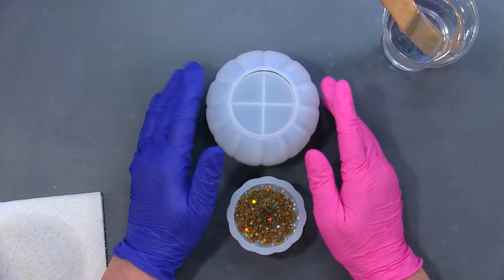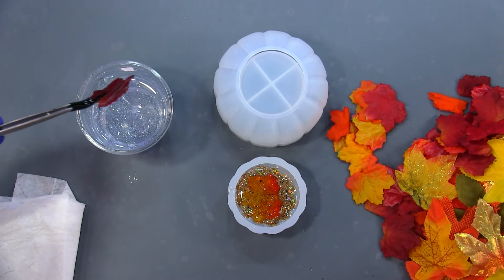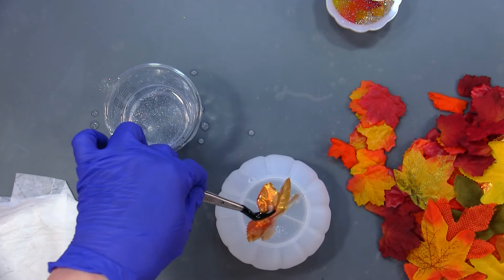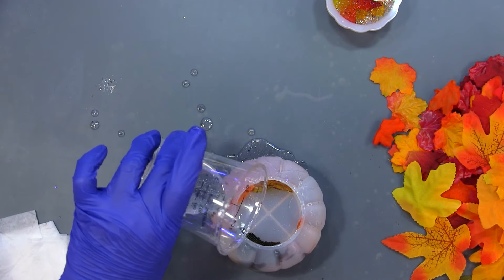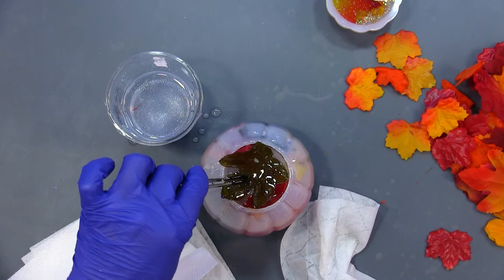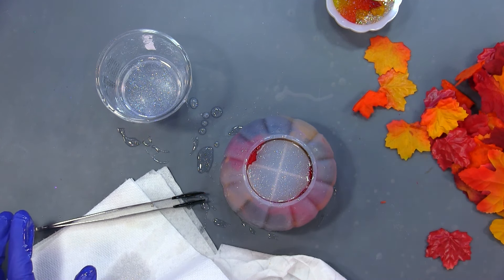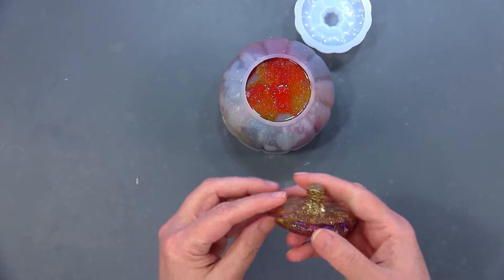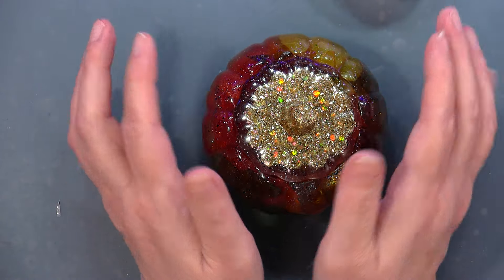Beautiful Resin Pumpkin Storage Bowl with Lid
I show you how to create this easy and beautiful resin pumpkin bowl with lid in this step by step tutorial. This video was created to help new resin artists learn the technique of using fabric with resin. Hopefully you will try this out for yourself. Don't forget to give me a thumbs up if you like this video, comment and let me know what you liked about this video or what you would like to see in future videos. If you have any tip or tricks to share with me let me know, as I am still learning this craft myself.

Pumpkin Mold (Amazon)
Fabric Leaves (Amazon) Similar
Meyspring Dazzling Diamond (Amazon)
Gold Glitter (Amazon)

Products Used Most Often

JDiction 1:1 Resin. (Amazon)
JDiction UV Resin (Amazon )
JDiction High Viscosity UV Resin (Amazon )
JDiction Low Viscosity UV Resin (Amazon )
JDiction Trio UV Resin (Amazon )
Resiners Dual Head Mixer (Amazon)
Resiners Curing Machine (Amazon)
Resiners Resin Bubble Removing Machine (Amazon)
Resiners Resin Dryer for Cups (Amazon)
Resiners Epoxy Resin 1 gallon (Amazon)
Resiners UV Resin (Amazon)
Let's Resin 4 hour Fast Cure Demold Resin (Amazon )
Let's Resin Polyurethane Resin (Amazon)
Let's Resin UV Light (Amazon)
Leveling Table (Amazon)
Heat Mat (Istoyo) (Amazon)
Large Heat Mat (Amazon)
Resin handheld mixer rechargeable (Amazon)
Half face respirator (Amazon)
3M Respirator Cartridge (Amazon)
Vacuum Chamber (Amazon)
Nitrile Gloves (Amazon)
8 oz plastic cups (Amazon)
4 oz paper cups (Amazon)
1 oz cups (Amazon)
Silicone Cups (Amazon)

Amazon 10% Sierra10
Resiners 15% Sierra